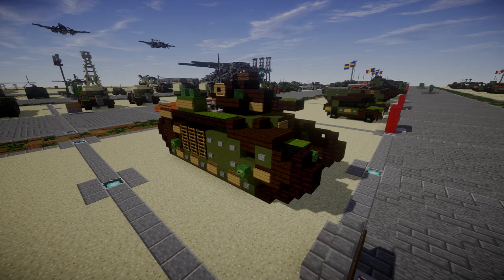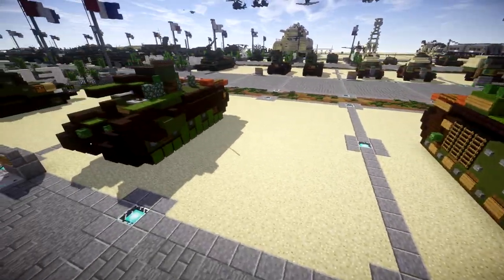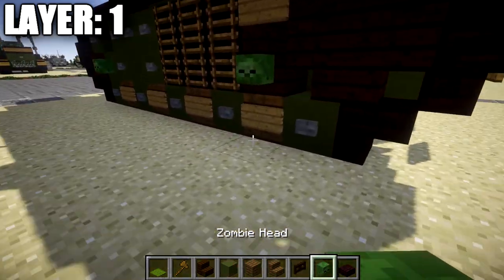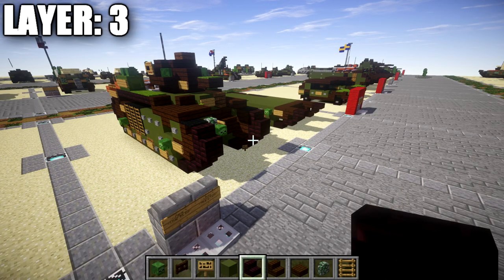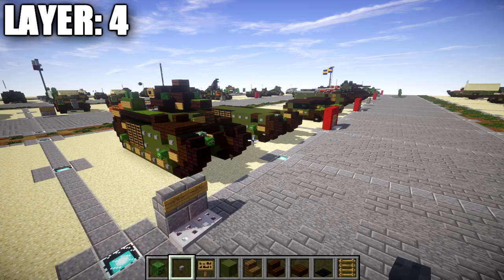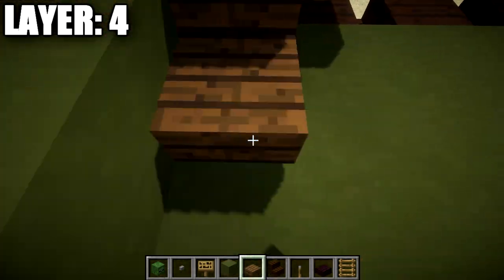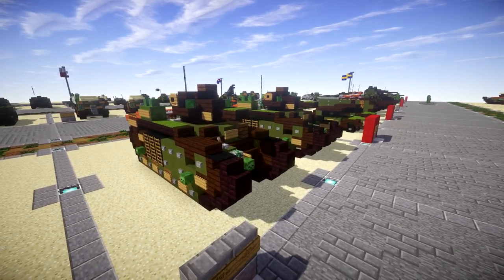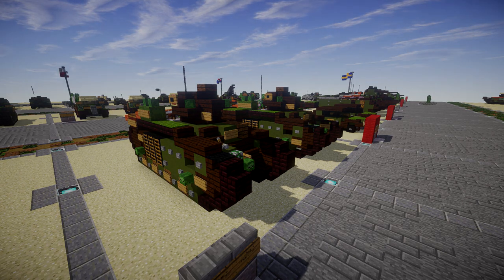Minecraft: WW2 Char B1 bis | Medium Tank Tutorial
HELLO LADIES AND GENTLEMEN! Welcome back to another Minecraft tutorial. Today we will be building the Char B1 bis medium tank. Enjoy the tutorial!

CURRENT SUPPORTERS:
-Brock Cherry
-Nolan Laufer
-TrenchFighter8
-Fernand Weinchter
-BrickBros2016
-Jerick Barnes
-NeverGiveUp

TEXTURE AND SHADERS PACKS:
►Texture Pack: Minecraft Default Pack
►Shaders Pack: Continuum 1.3
►Game Version: 1.12.2